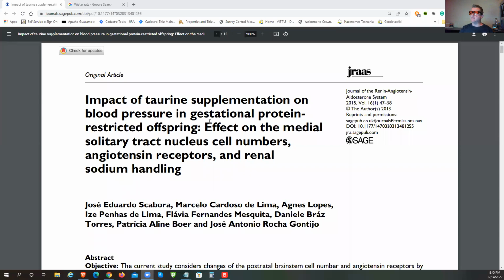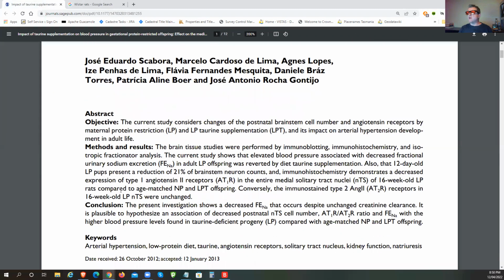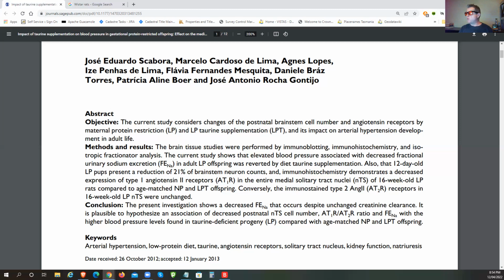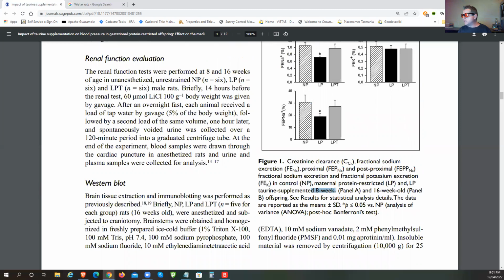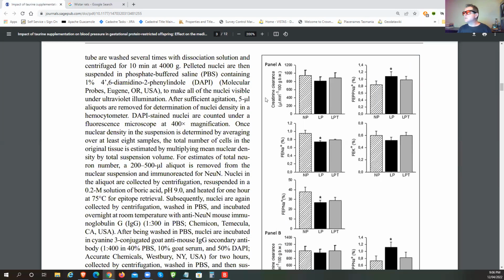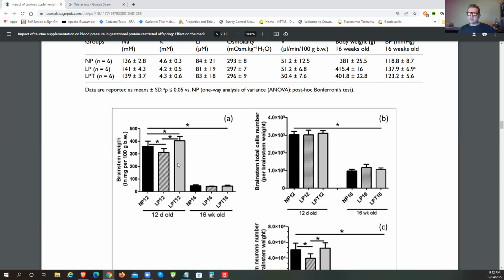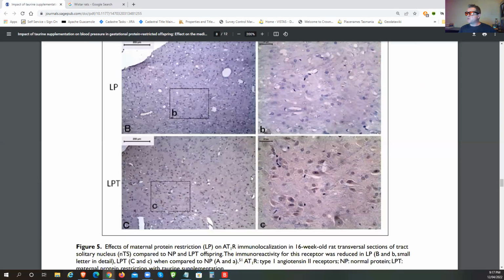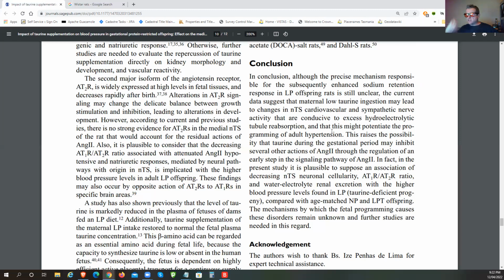Can Protein Restriction Harm Your Child